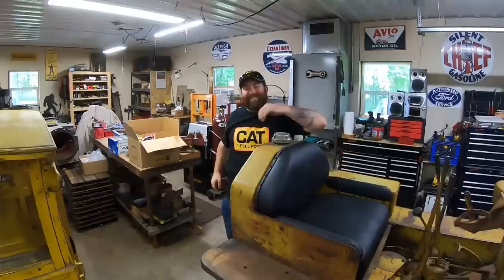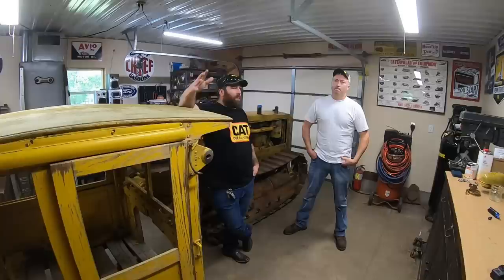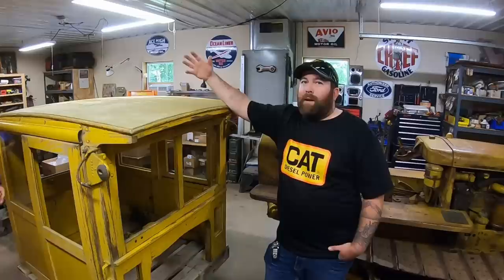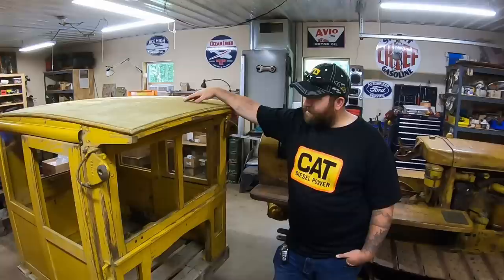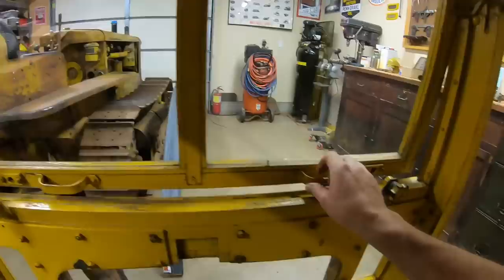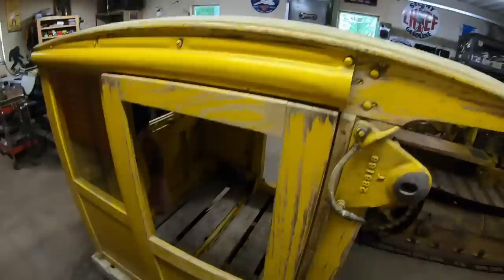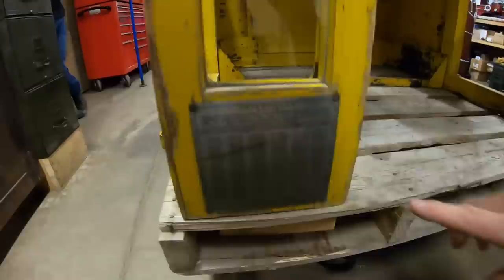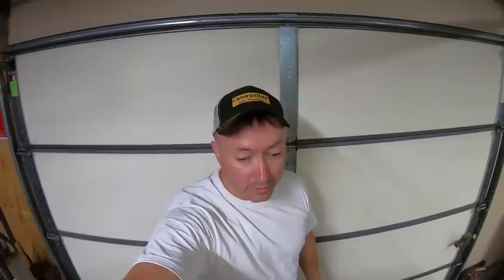Amazing Caterpillar Barn Find! Factory Option D2 Wood Cab Found in Rafters of a Canadian Barn